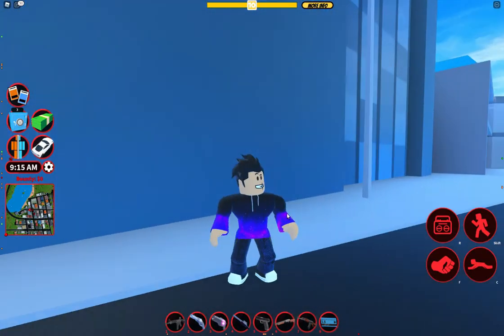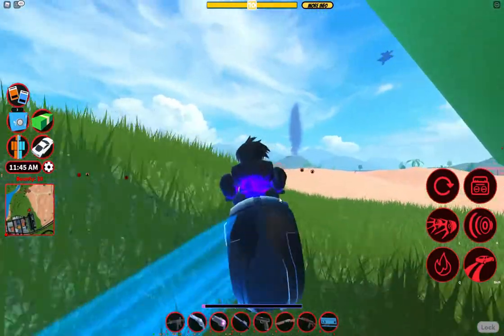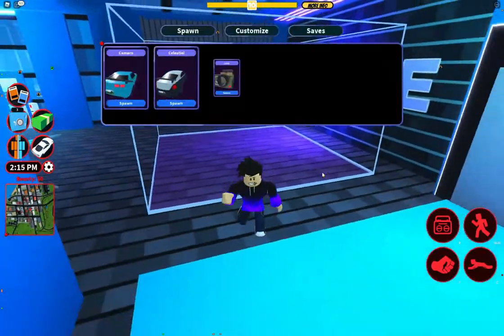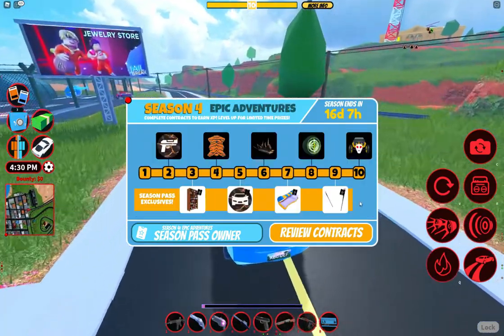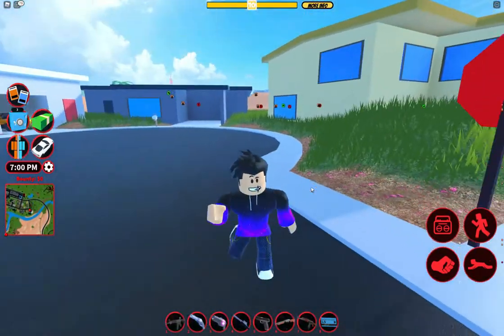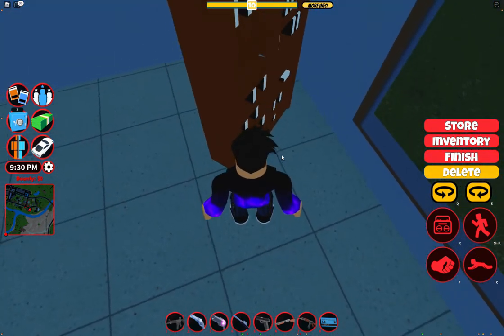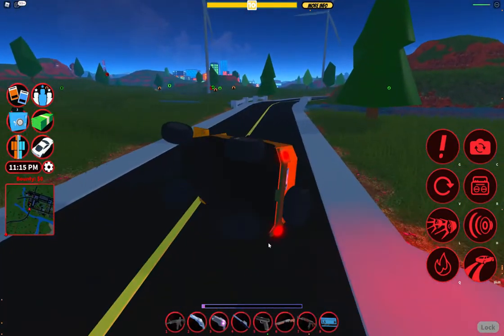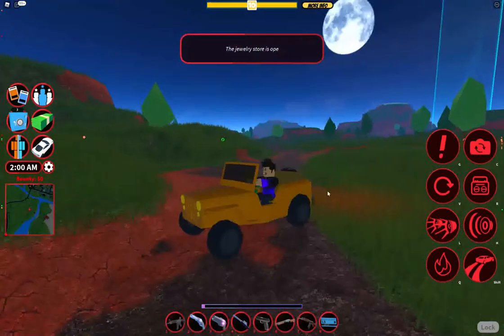New Jailbreak July Update!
today I'm going over the new July update for Roblox jailbreak. I know I'm late and I'm so sorry for the delay.